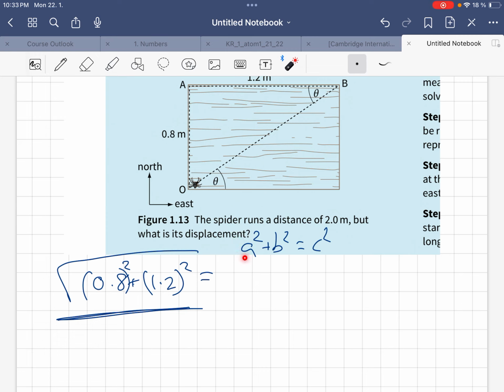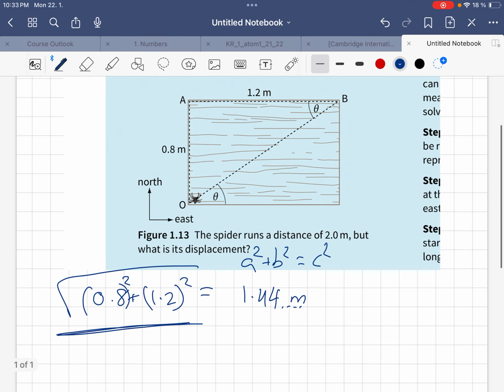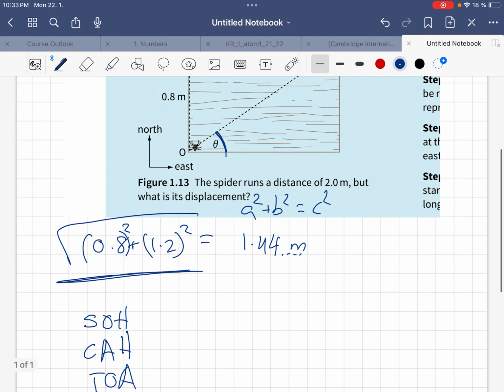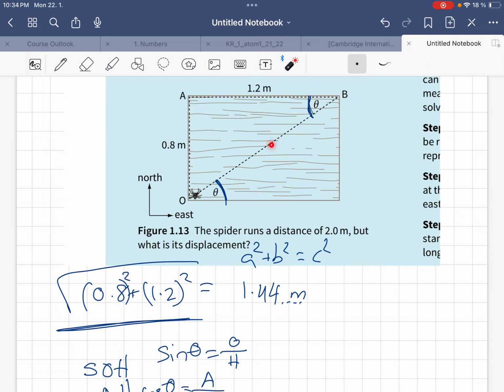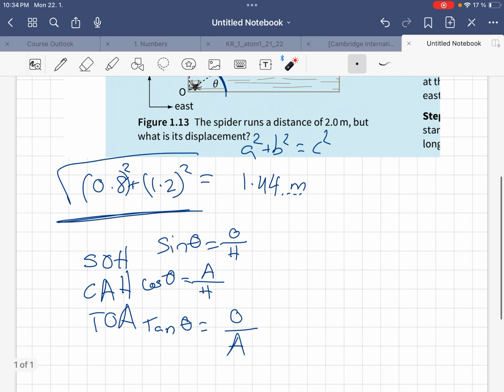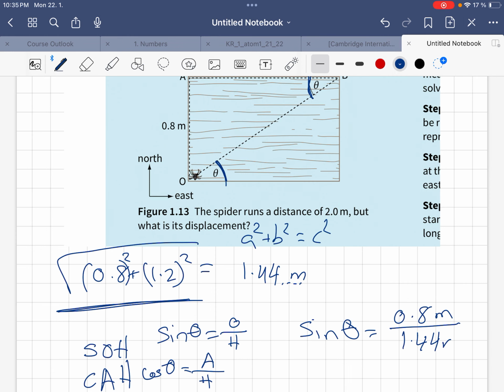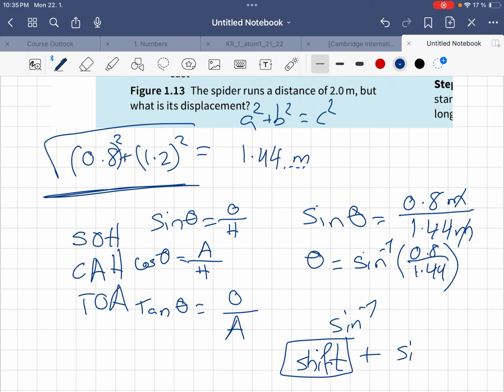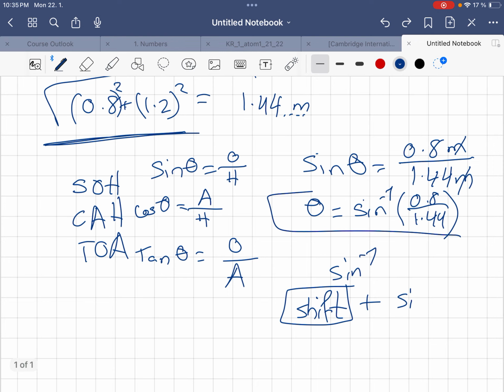Video 2 Vectors displacement